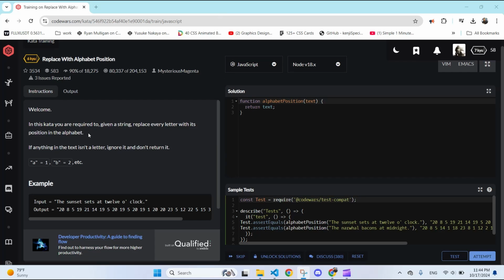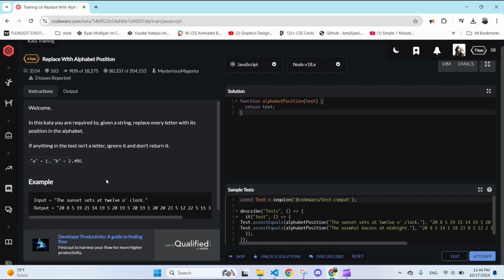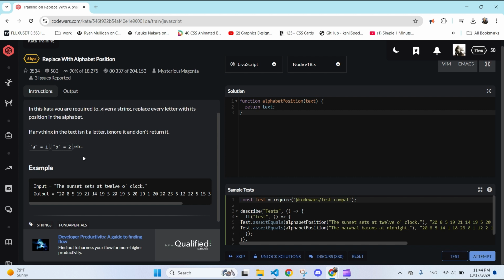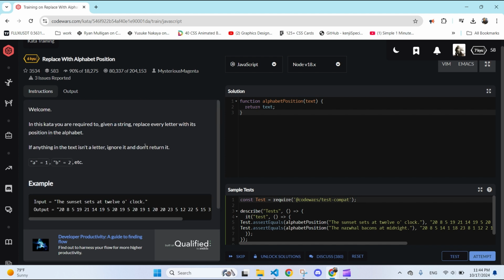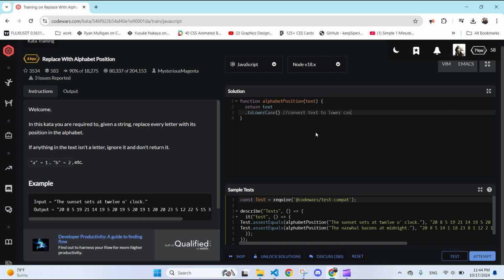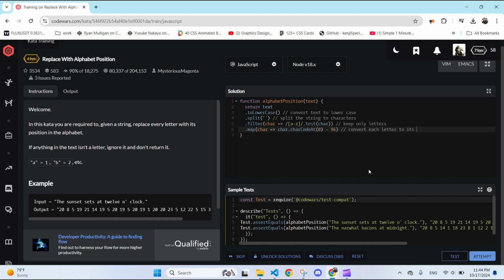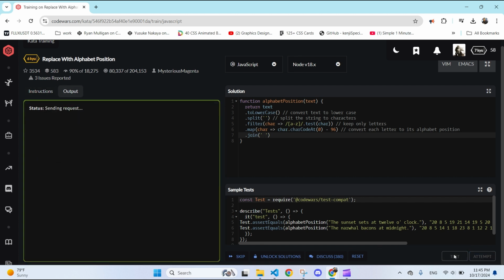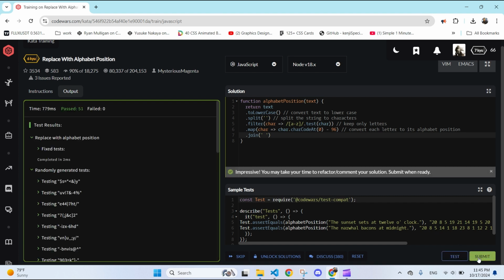Replace Letters with Alphabet Position Codewars Solution with JavaScript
Replace With Alphabet Position kyu 6

In this kata, we are tasked with replacing each letter in a string with its corresponding position in the alphabet. For example, 'a' becomes 1, 'b' becomes 2, and so on. We ignore non-letter characters like punctuation and spaces.

The solution converts the string to lowercase and splits it into characters. Then, we filter out anything that isn't a letter. Next, we use the ASCII code of each letter to find its position in the alphabet. Finally, we join all the numbers together into a string separated by spaces.

Explanation of the Code:
.toLowerCase() converts the entire string to lowercase so we don't have to worry about letter case.
.split('') turns the string into an array of characters.
.filter(char =) /[a-z]/.test(char)) filters out any non-letter characters.
.map(char =) char.charCodeAt(0) - 96) converts each letter to its corresponding position in the alphabet. The charCodeAt(0) method returns the ASCII code, and subtracting 96 gives us the position in the alphabet.
.join(' ') joins the resulting array of numbers into a string, with each number separated by a space.

How it Works:
The .toLowerCase() function converts the entire string to lowercase so we can treat uppercase and lowercase letters the same.
The .split('') method splits the string into individual characters.
The .filter(char =) /[a-z]/.test(char)) keeps only characters that are letters, filtering out non-letters.
The .map(char =) char.charCodeAt(0) - 96) converts each letter to its alphabet position.
The .join(' ') joins the array of numbers into a single string with spaces between the numbers.